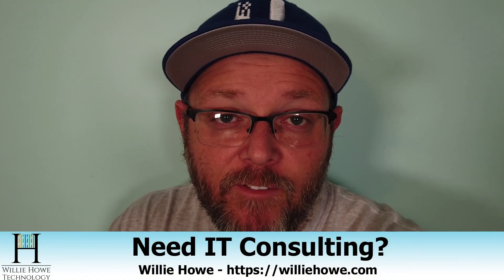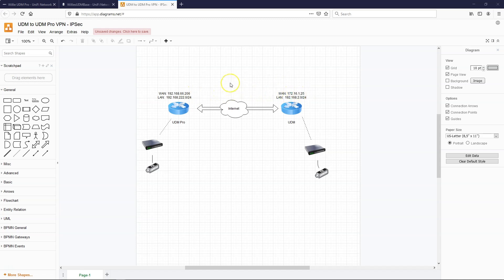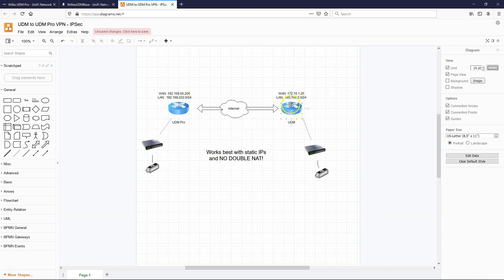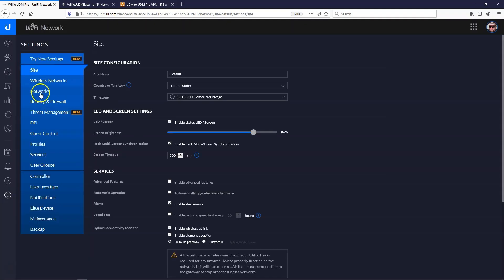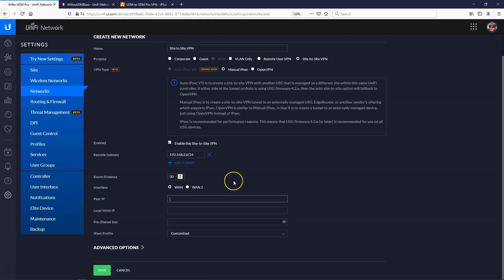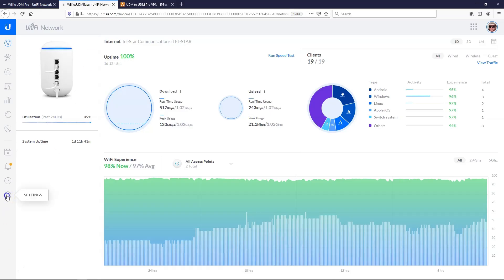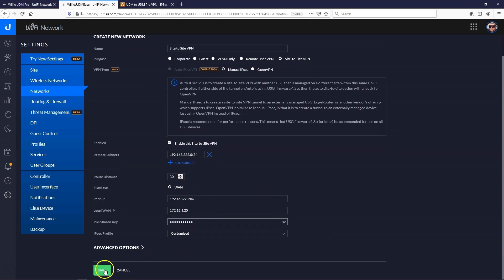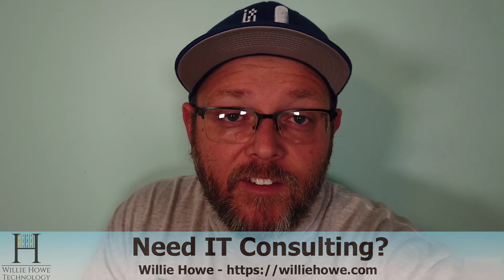UniFi Dream Machine to UniFi Dream Machine Pro IPSec VPN - How-to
Let's create a site to site VPN with our UDMs!  This will also work with USGs to UDMs or a mix of the devices.